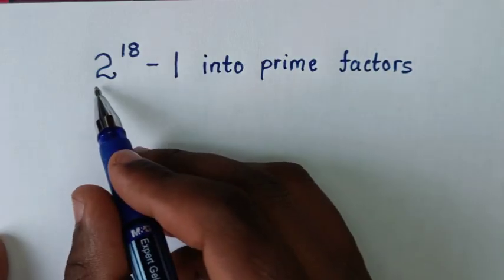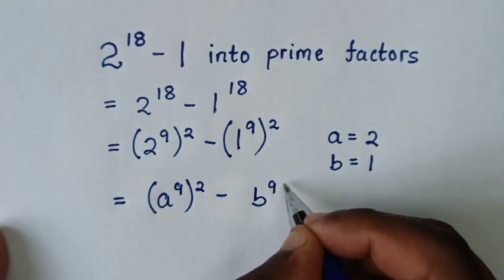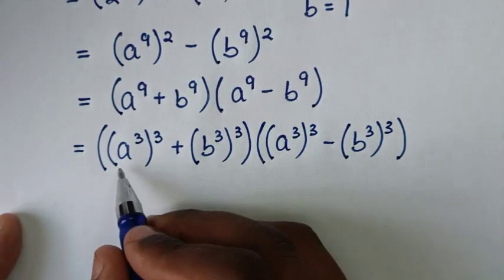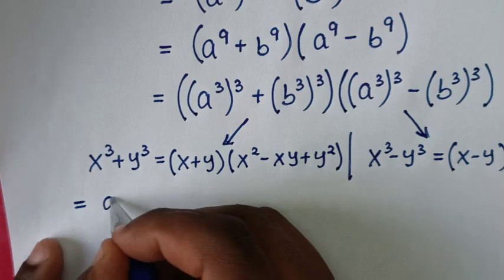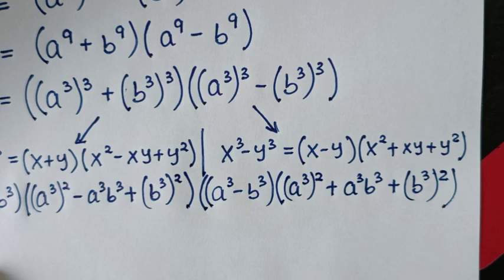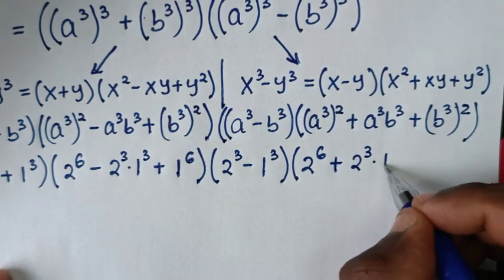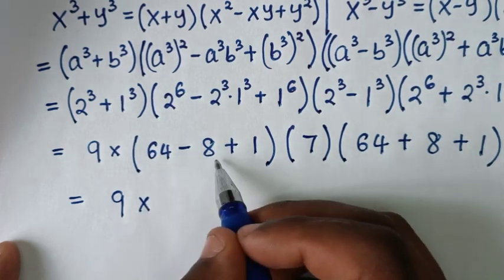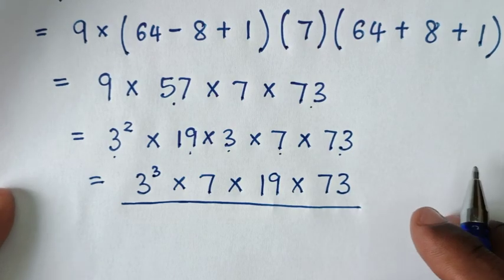Germany | A Nice Math Olympiad Problem